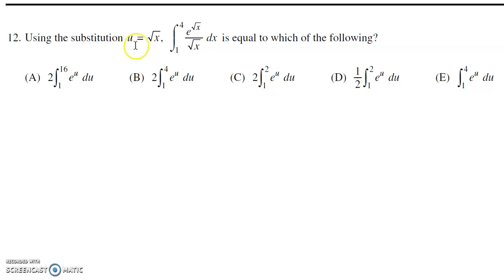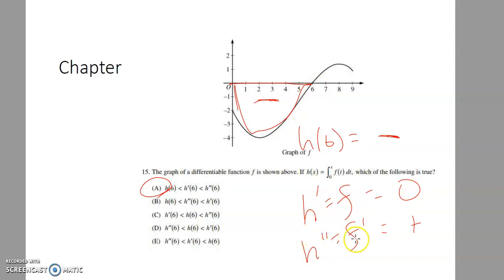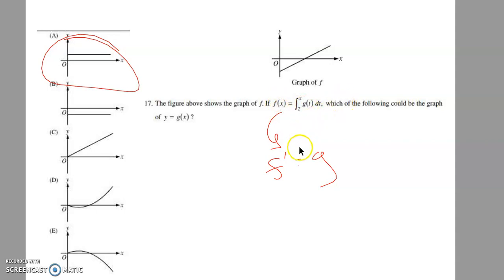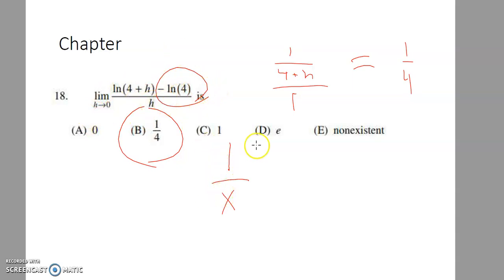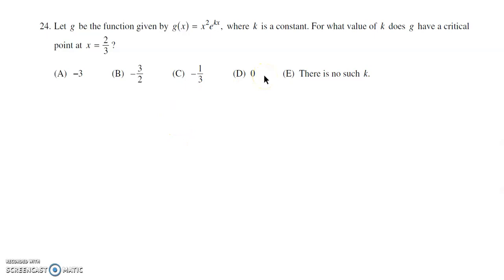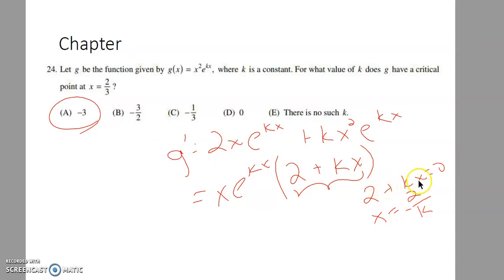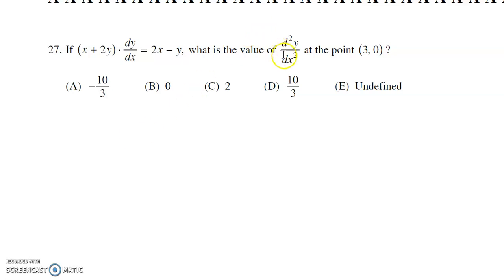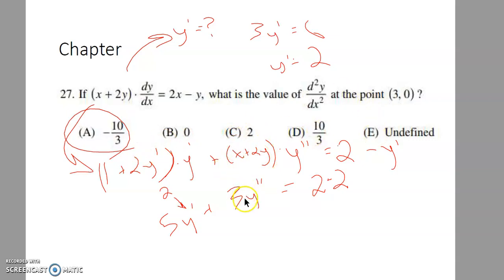2012 AB MC Test BW Practice Part 2